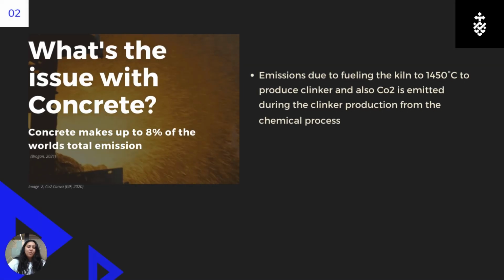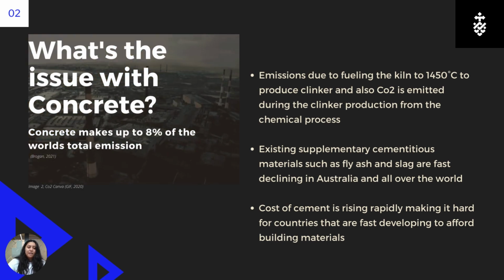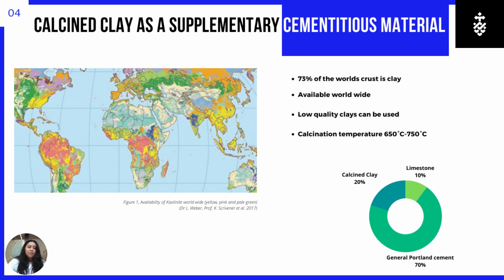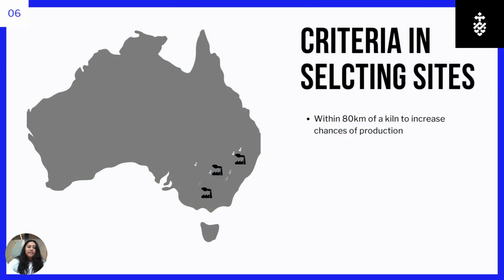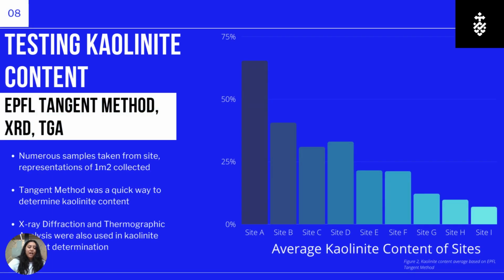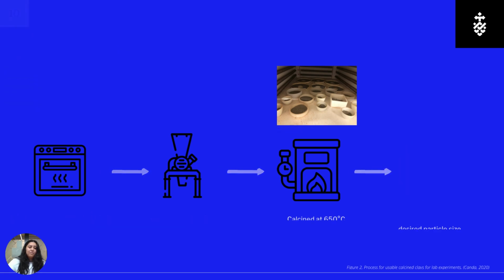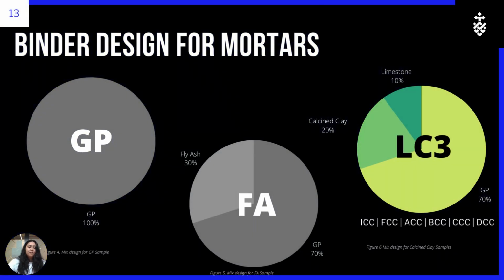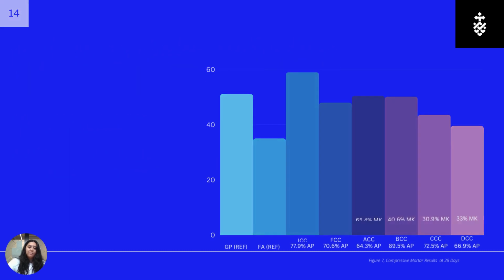Viability of LC3 in Australia, recent innovations in geopolymers and ultra high performance concrete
Theme: Viability of LC3 in Australia, recent innovations in geopolymers and ultra high performance concrete

Speaker: Emily Canda, University of Technology Sydney

Title: Exploration of Australian Clays as a Supplementary Cementitious Material

Clays from around Australia that are considered over-burden are analysed and partially characterised to determine their feasibility in the application of LC3. Based on these results various experiments were conducted in the expectation of creating a viable sustainable concrete product for the Australian market.